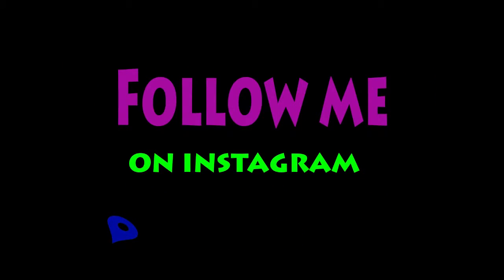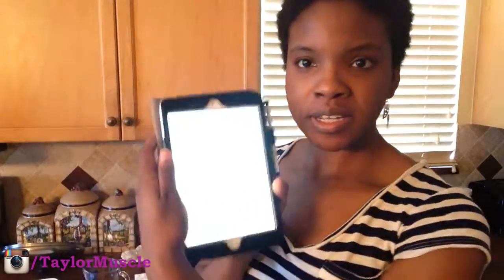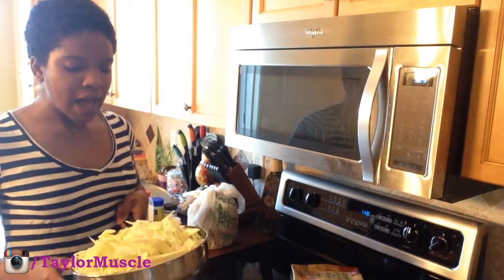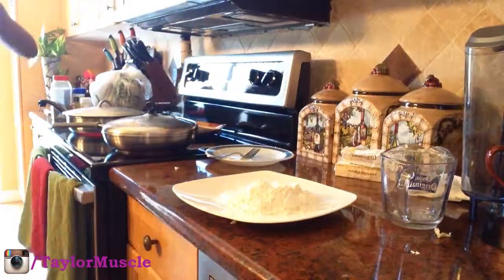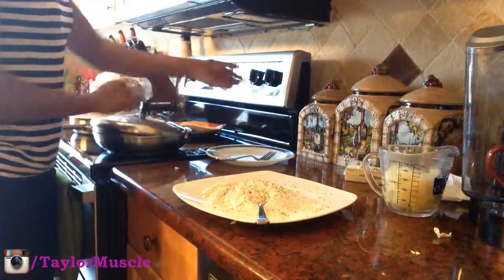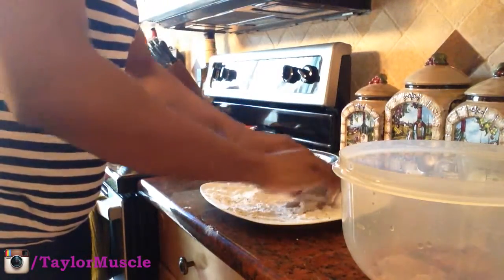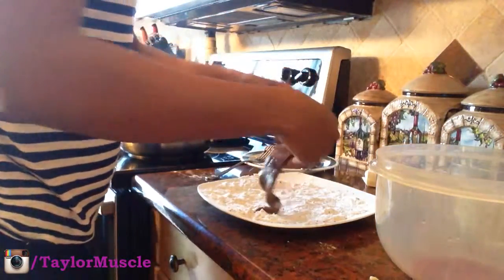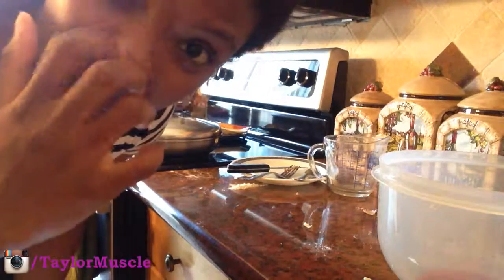Simple Delicious Liver Recipe - How to Cook Liver